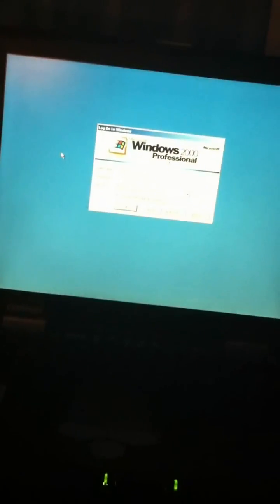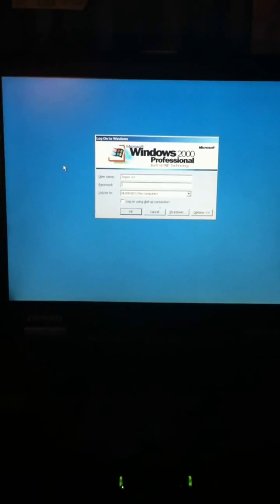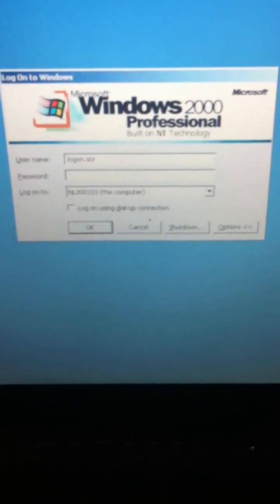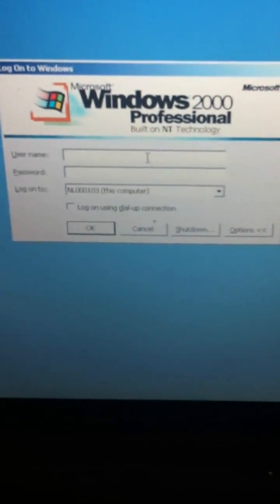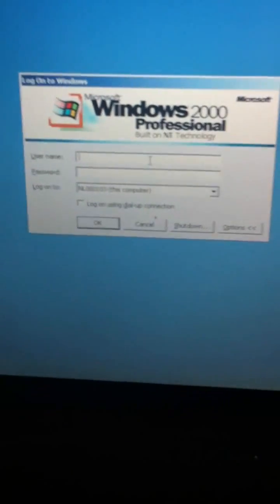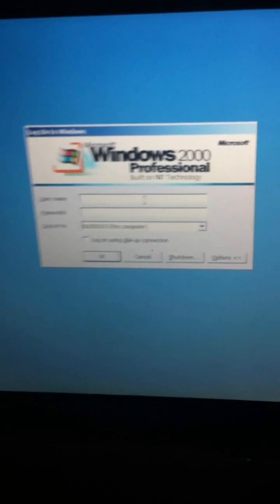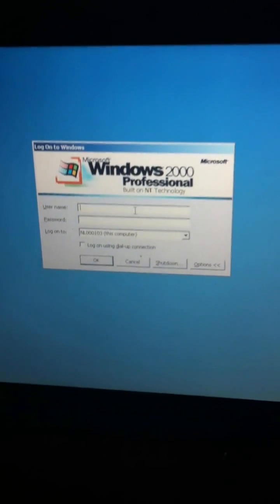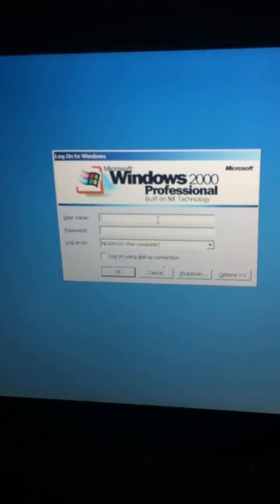HELP! I need to hack into my laptop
My uncle gave me his old laptop and can't remember the password, now i know its a poor laptop (compaq Evo N160) but i want to get into it for some fun basically, see whats on there etc, then i was hoping to upgrade it with newer, better parts :)
but anyway, as i said in the video i can get onto the safe mode etc,and most internet forums tell me to click safe mode command prompt, however my problem is it just come on to the log in menu, I DON'T KNOW THE PASSWORD!! HOW THE HELL CAN I OPEN COMMAND PROMPT ON THAT MENU?!?!
I know where to go from command prompt but i just need to know how to get it on the log in menu
any suggestions would be great